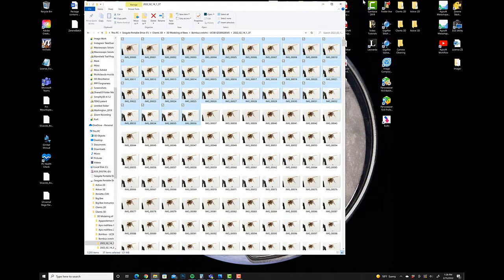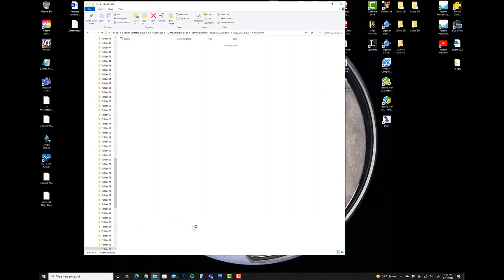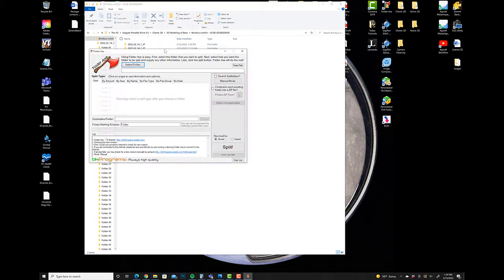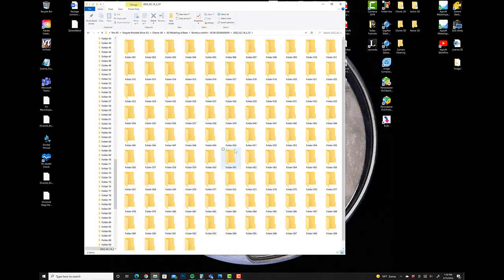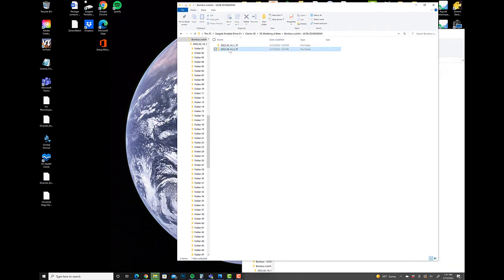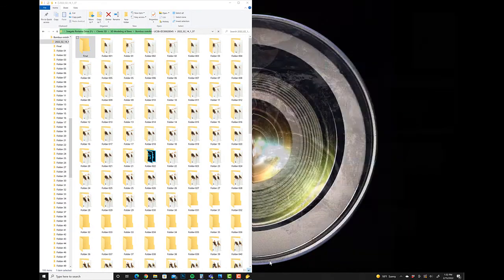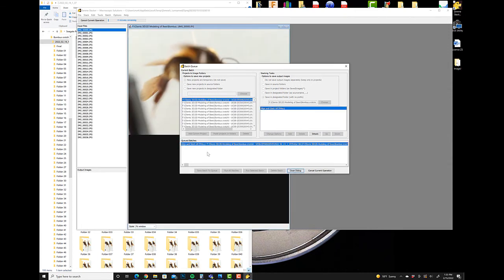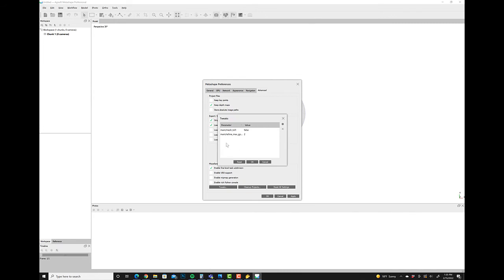BIG BEE TCN 2:2 Batch Processing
2:1 Batch Processing

This tutorial explains how to batch process final images for focus stacking using Folder Axe and Zerene Stacker.

Note* Prepare Agisoft Metashape Professional to use Depth Maps using the following instructions:

Open Metashape Pro - Tolls - Preferences - create the following Tweak and set its value to False:

main/mesh_tvl1
Then use the Depth Maps as a source for the Build Mesh operation.